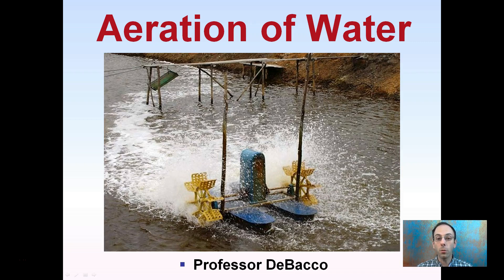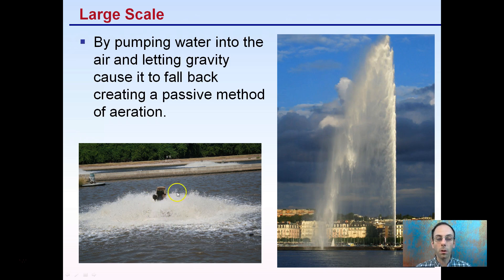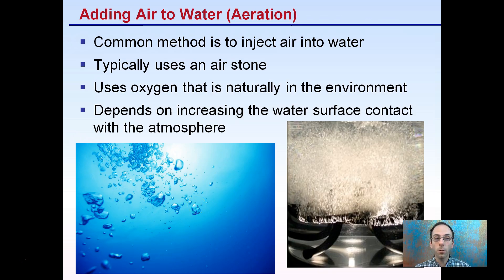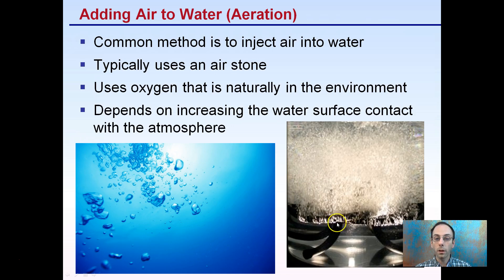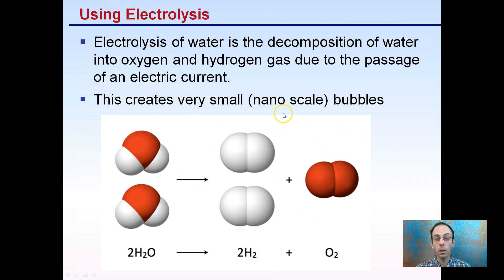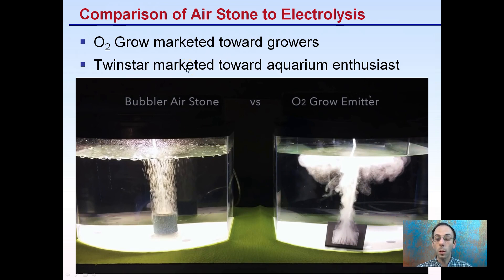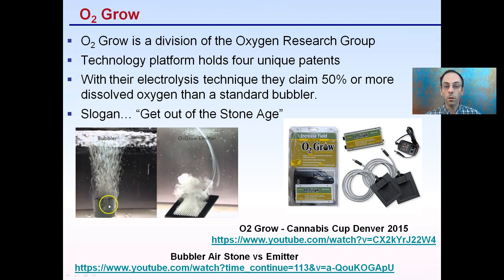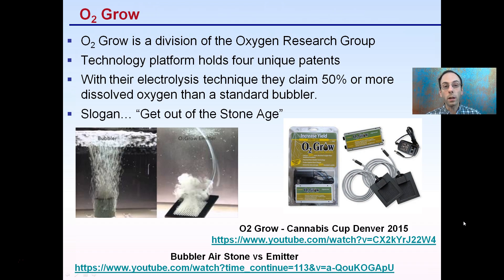Aeration of Water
Common method is to inject air into water
Typically uses an air stone
Uses oxygen that is naturally in the environment
Depends on increasing the water surface contact with the atmosphere

Using Electrolysis
Electrolysis of water is the decomposition of water into oxygen and hydrogen gas due to the passage of an electric current.
This creates very small (nano scale) bubbles

Helpful “Review Sheets” to use while you watch the video can be found at…

“Review Sheets with Answers” so you can check your understanding can be found at…

*Full work cited for "Aeration of Water" can be viewed